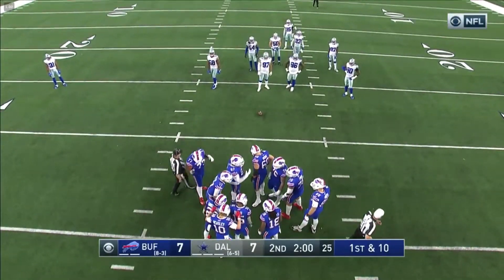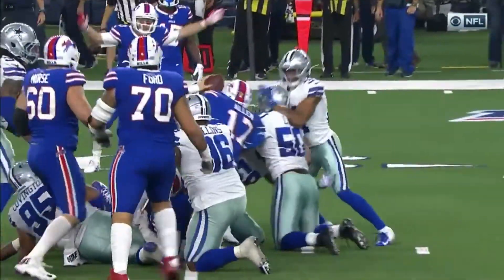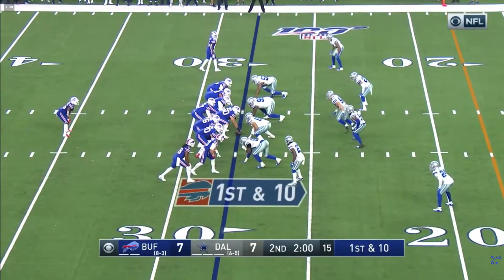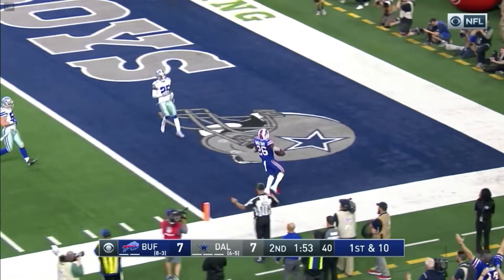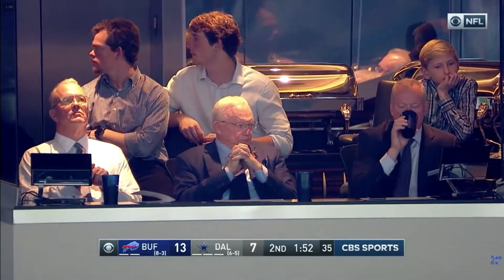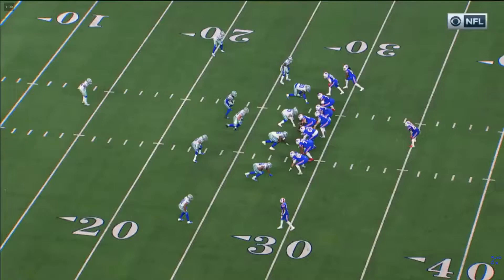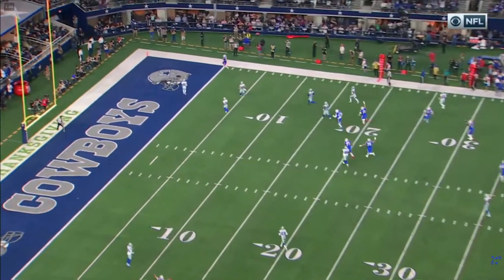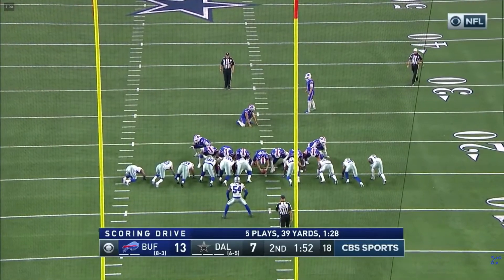John Brown to Devin Singletary Trick Play TD - Bills vs. Cowboys 11/28/19 (Thanksgiving)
Devin Singletary scores on a 28 yard touchdown pass from John Brown

Buffalo Bills vs. Dallas Cowboys, 11/28/19